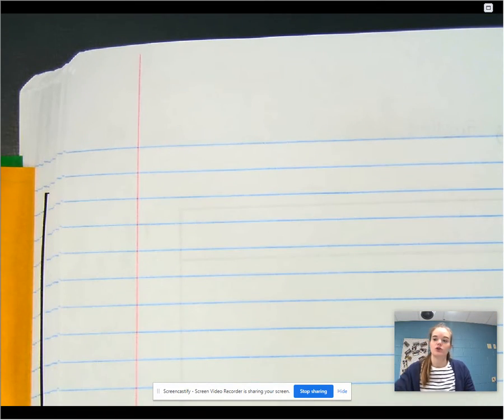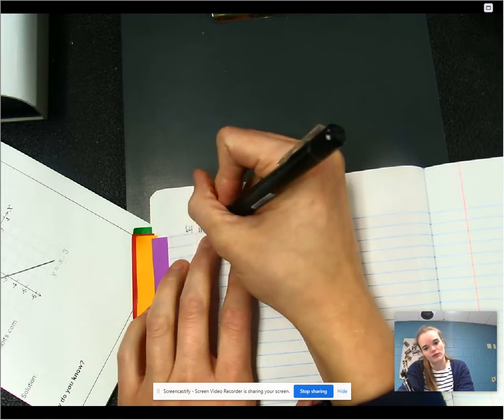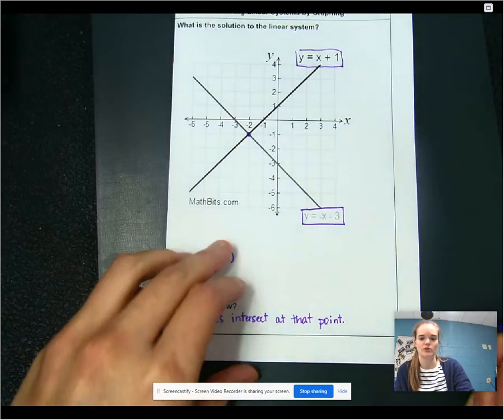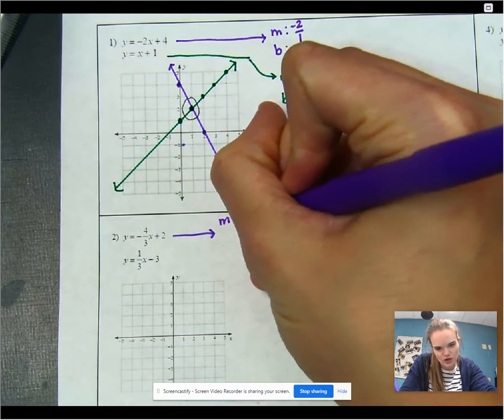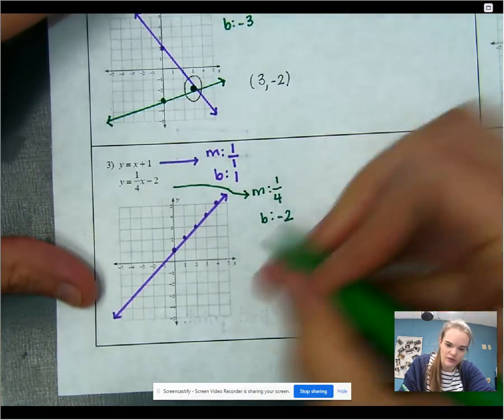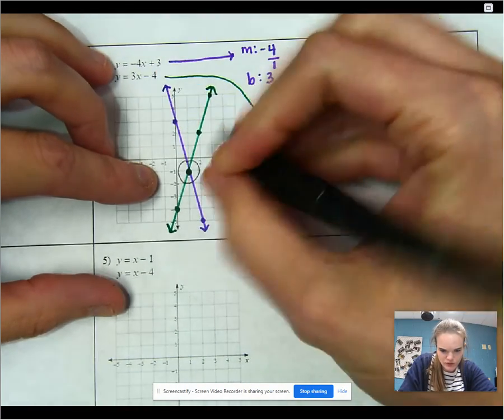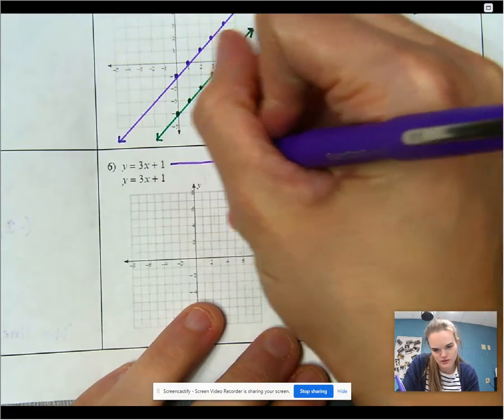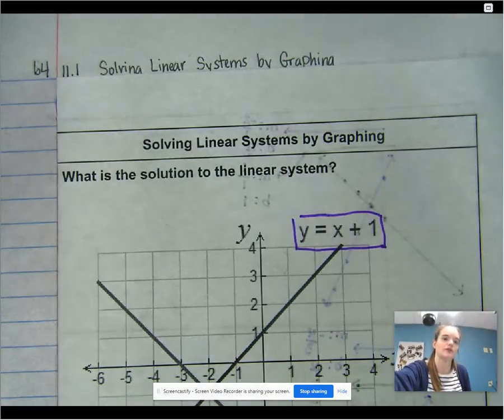11.1 Solving Systems of Linear Equations by Graphing Part 1